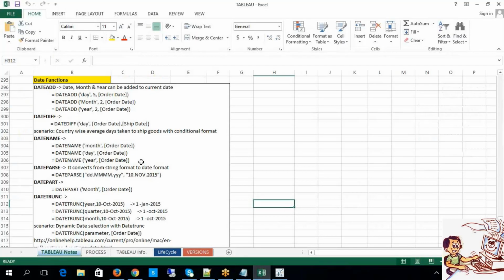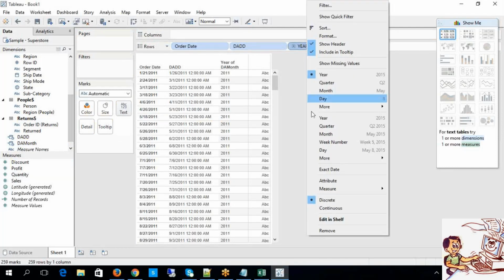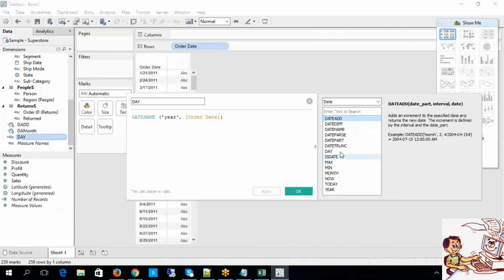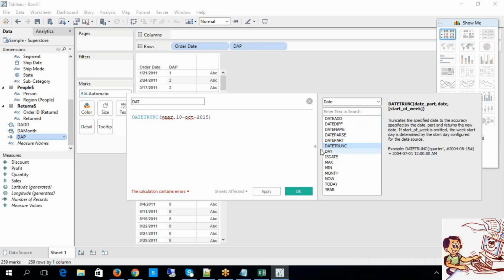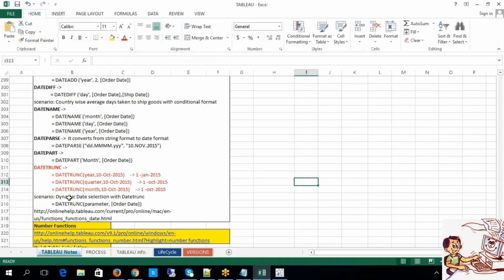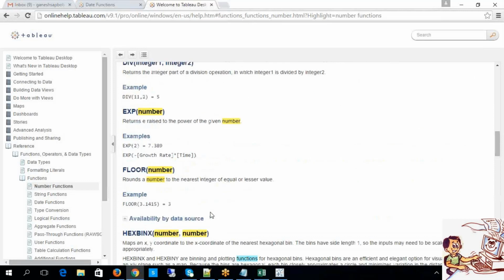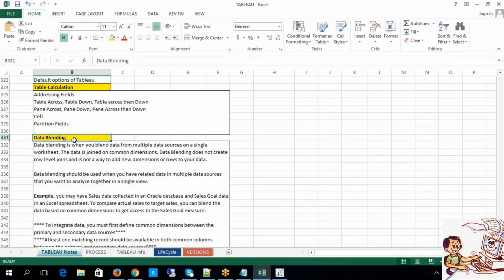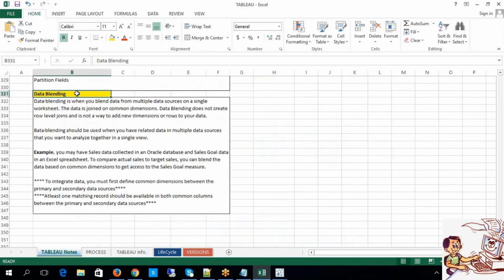Tableau Tutorial #15 || Tableau Date Functions || Tableau Number Functions || Free Video Course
Tableau Date Functions || Tableau Number Functions || Free Video Course